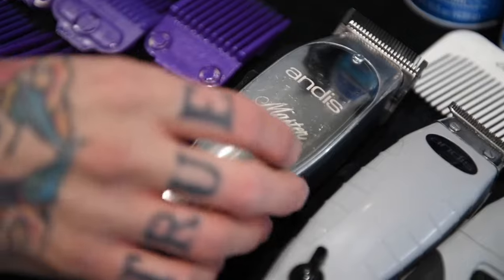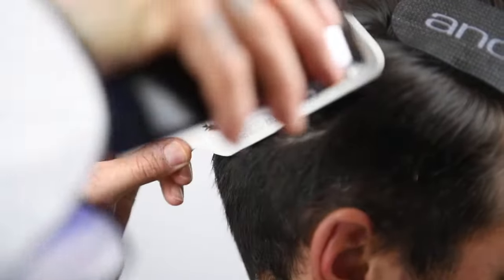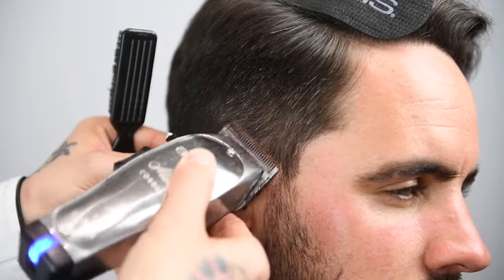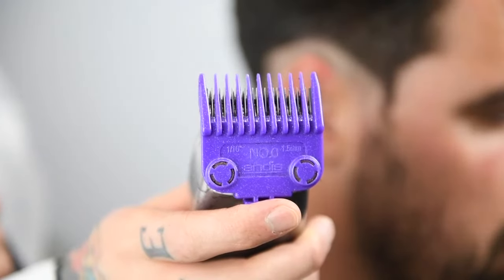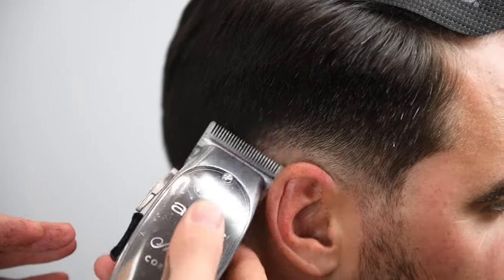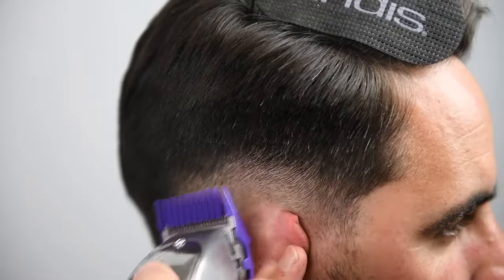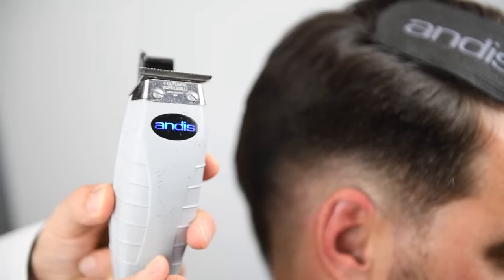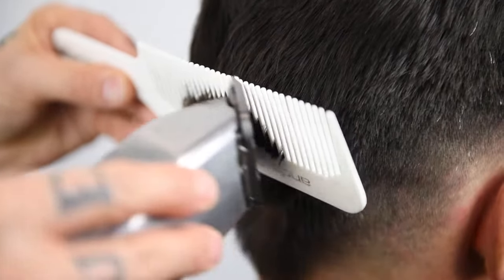EVO x Andis: HOW TO - Wavy Textured Taper with Andis Educator Sid Sottung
Andis Educator Sid Sottung shows you how to achieve the perfect wavy and textured taper, step-by-step.

Keep up to date with Sid @sidsottungacademy and follow Andis @andisclippers on Instagram.